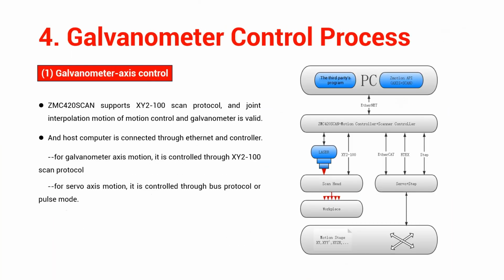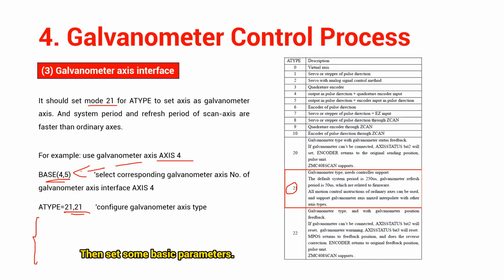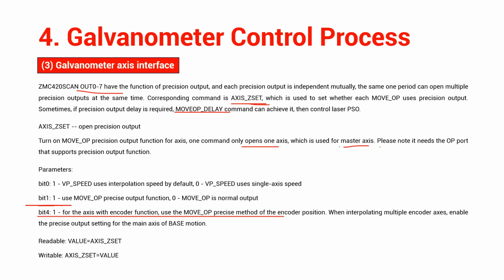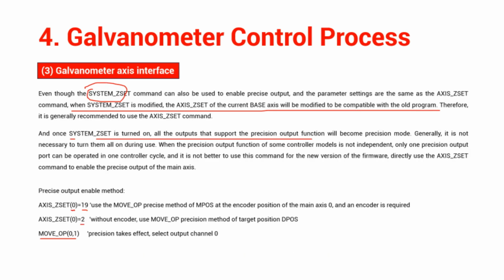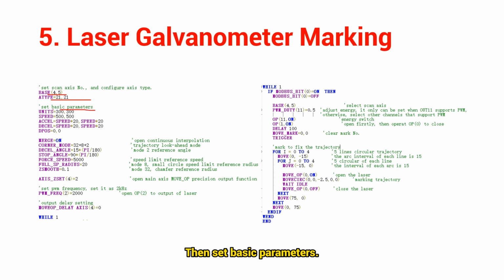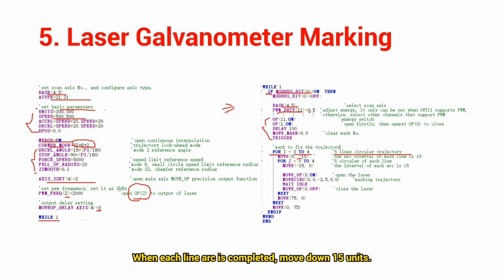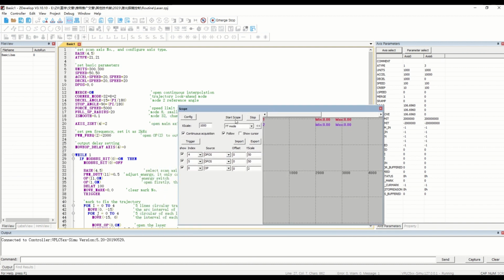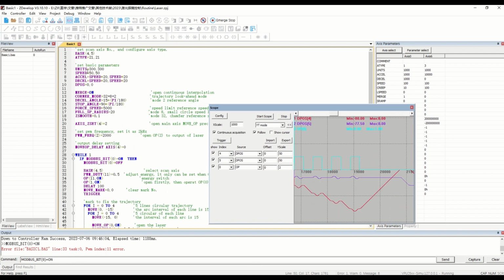Laser Galvanometer Control (2) | Laser Information & Routine Display